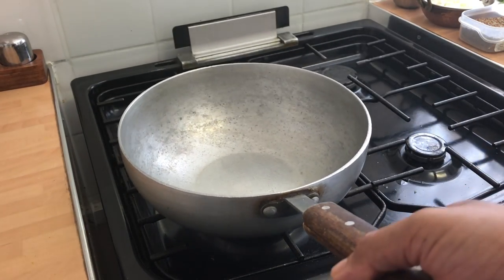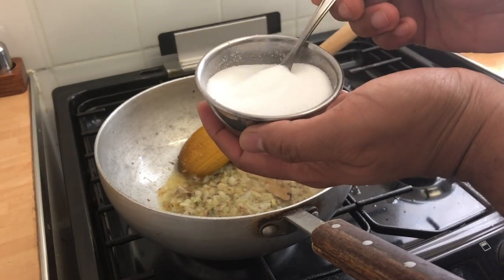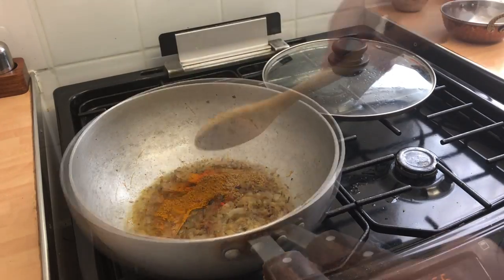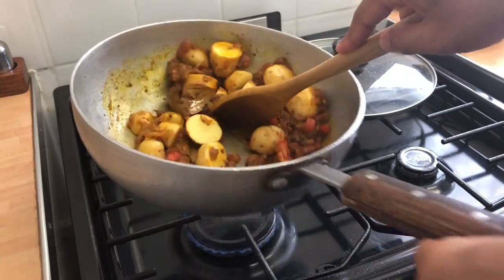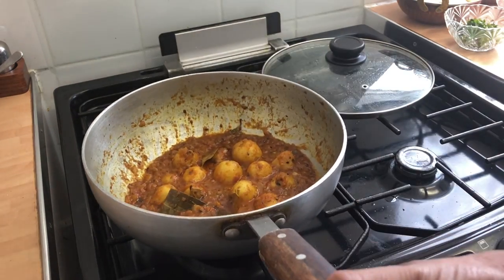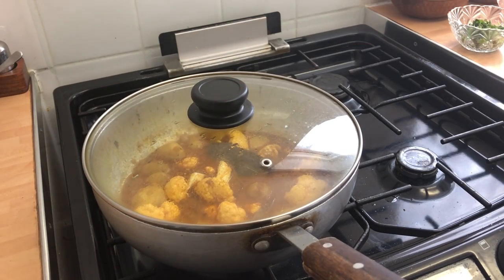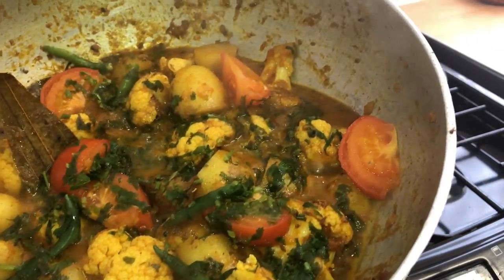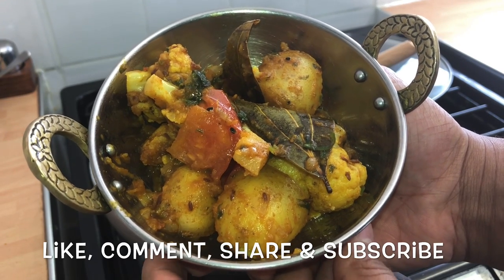How To Make Aloo Gobi at home! Potato & Cauliflower! Restaurant Quality! Vegetarian - Vegan Recipe!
Hi guys a nice and simple recipe for you to follow at home. If you follow the instructions from this video you will have the most amazing flavoursome dish ever!

Ingredients:
300 g Baby Potato or any other potato
300 g Cauliflower
4 tbs Oil
1 tsp Cumin
3 Bayleaf - Tez Pata
1 Diced Onion
1 Pinch Kalonji seeds - Nigella seeds
1.5 tsp salt to taste
1 tbs Tomato Puree Paste
2 small Tomato (1 diced 1 wedges)
2 cups of Water
4 sliced Green Chilli
1 Handful of fresh Coriander

spice mix:
1 tsp Kasmiri Chili Powder
1 tsp Coriander Powder
1 tsp Curry Powder
0.5 tsp Turmeric Powder

Cook & Enjoy!

Don't forget to join me on my Facebook page / Instagram page:
latifs inspired: